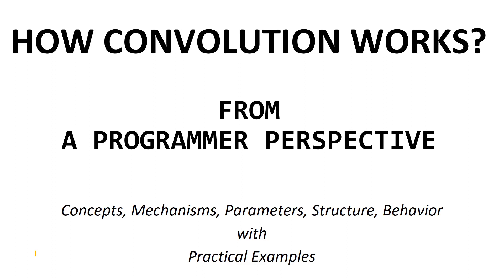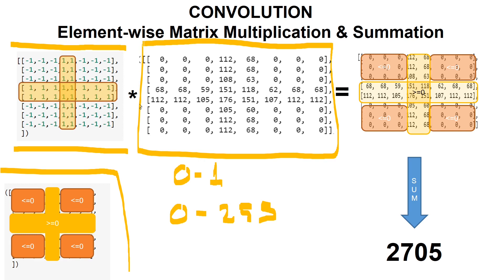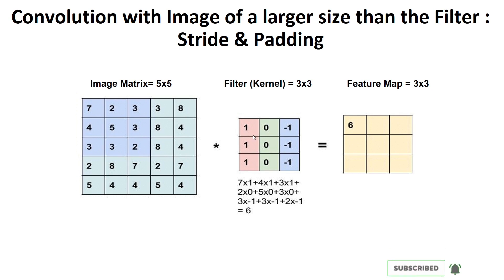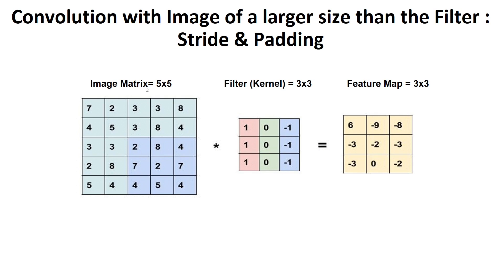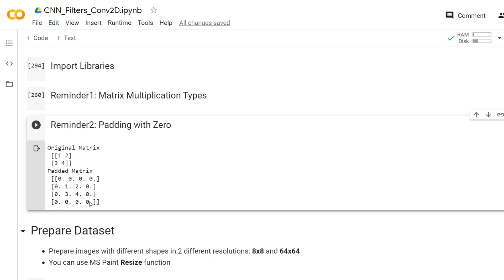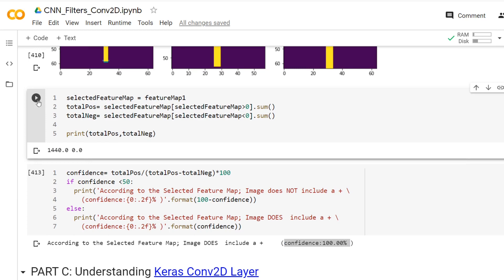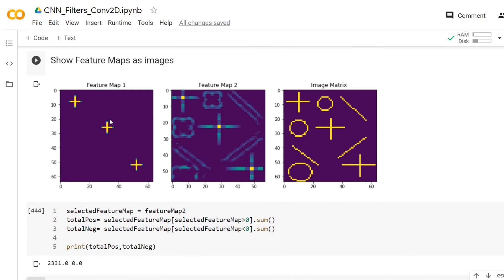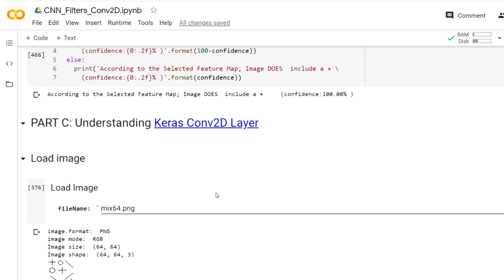Understanding Keras Conv2D layer: 2D Convolution Clearly Explained & Implemented with Python Part B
In this 3-video series, I explained and implemented the Convolution concept in Image Processing. My main aim is to show how convolution works in Deep Learning from a programmer's perspective. I introduced all the important Concepts, Mechanisms, Parameters, Structure, and Behavior along with practical code examples in Python. This video is Part B of the series.
I hope you would find it helpful!
Have you ever used TensorFlow Keras Conv1d or  Conv2d convolution layer?
In this video, I prepared a clear and simple yet comprehensive example of 2D Convolution in 2 dimensions (Conv2D). We will understand its usage and output better.
I hope you will use the Tensorflow Keras Conv2D layer (2D convolution layer e.g. spatial convolution over images) in your solutions effectively.

Keras Conv2D or tf.keras.layers.Conv2D is a 2D convolution layer: This layer creates a convolution kernel that is convolved with the layer input to produce a tensor of outputs. If use_bias is True, a bias vector is created and added to the outputs. Finally, if activation is not None, it is applied to the outputs as well.

When using Keras Conv2D layer as the first layer in a model, provide the keyword argument input_shape (tuple of integers or None, does not include the sample axis).

Args:
filters: Integer, the dimensionality of the output space (i.e. the number of output filters in the convolution).
kernel_size: An integer or tuple/list of 2 integers, specifying the height and width of the 2D convolution window. Can be a single integer to specify the same value for all spatial dimensions.
strides: An integer or tuple/list of 2 integers, specifying the strides of the convolution along the height and width. Can be a single integer to specify the same value for all spatial dimensions. Specifying any stride value != 1 is incompatible with specifying any dilation_rate value != 1.
padding: one of "valid" or "same" (case-insensitive). "valid" means no padding. "same" results in padding with zeros evenly to the left/right or up/down of the input. When padding="same" and strides=1, the output has the same size as the input.